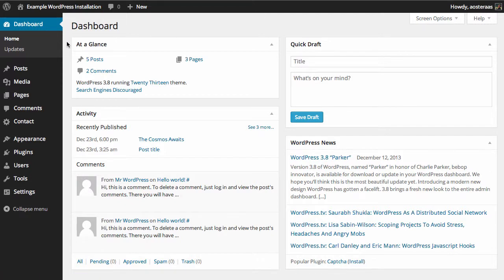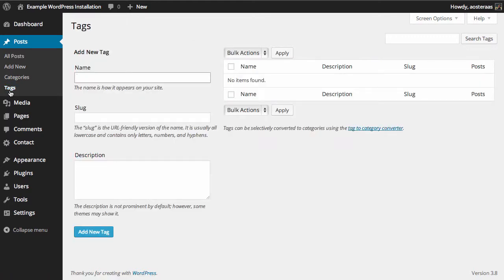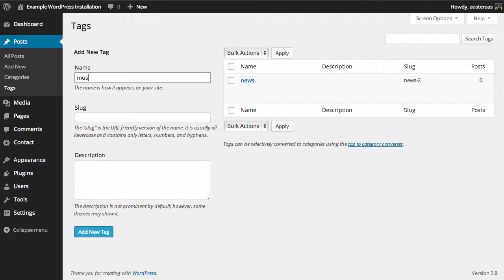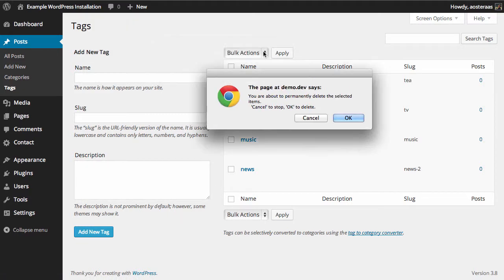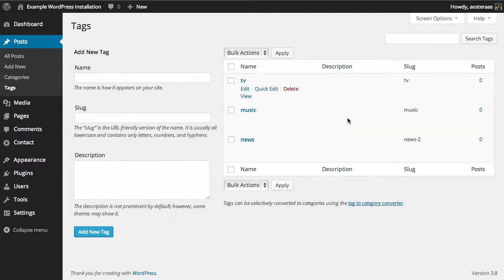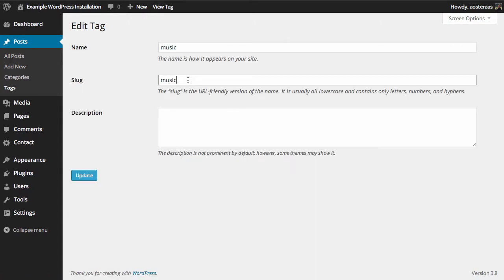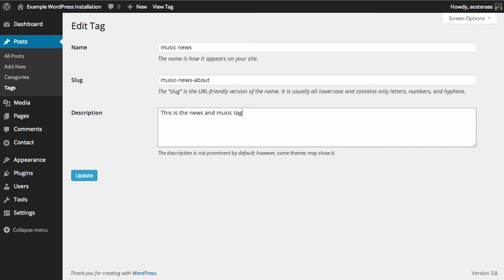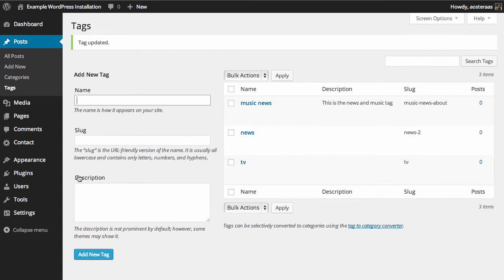How to Add, Remove, and Edit Tags from WordPress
In this video we'll show you how to add, remove, and edit tags from the WordPress Dashboard